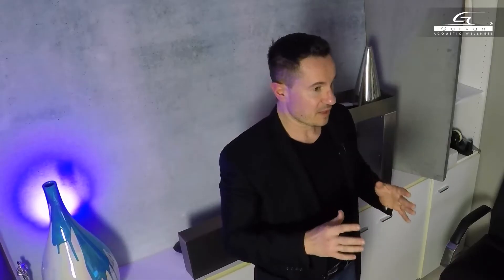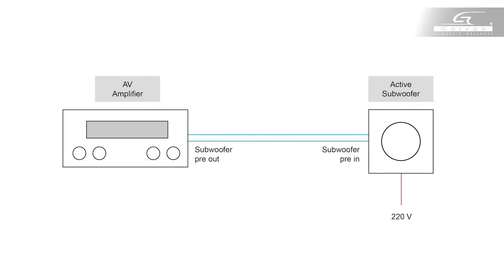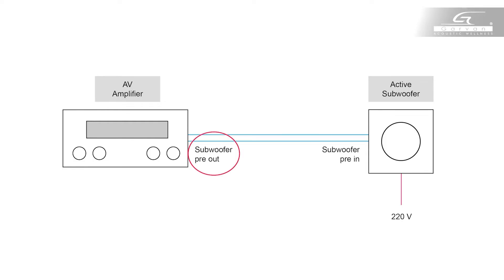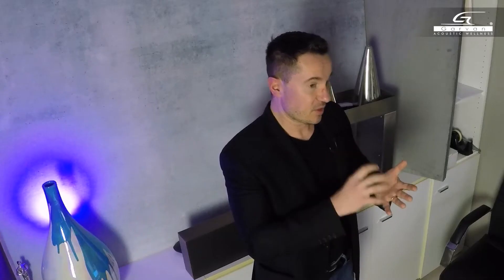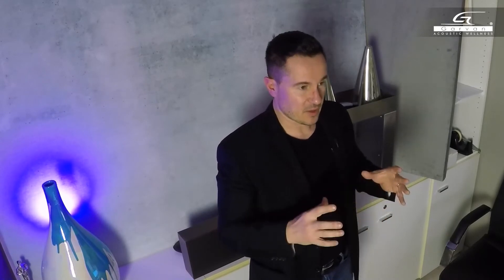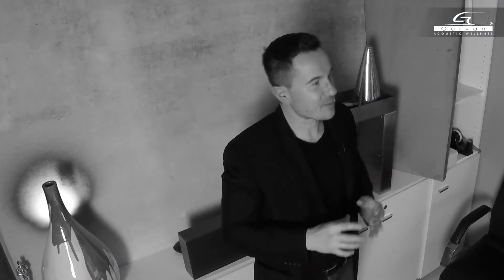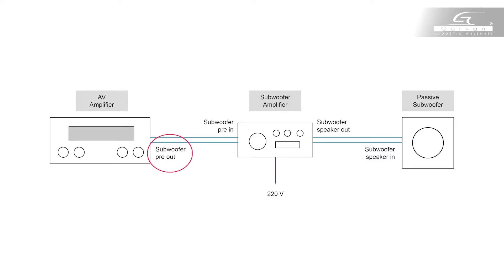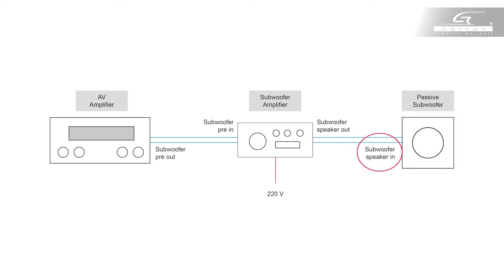Active subwoofer and passive subwoofer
Do you want room-shaking power or balanced, precise sound? 🎧 In our latest video, we break down the pros and cons of active and passive subwoofers!

Garvan Acoustic. Loudspeakers and acoustic solutions
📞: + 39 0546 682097